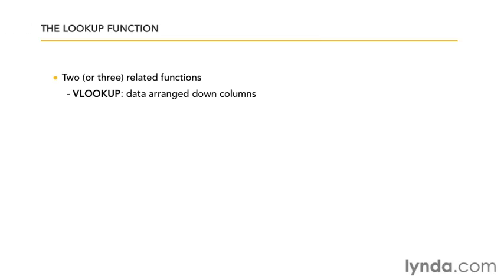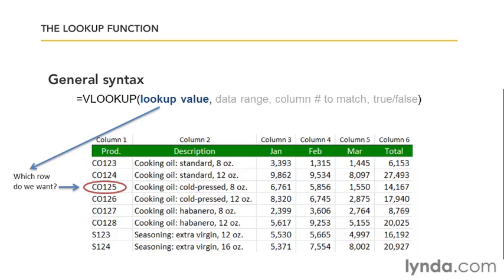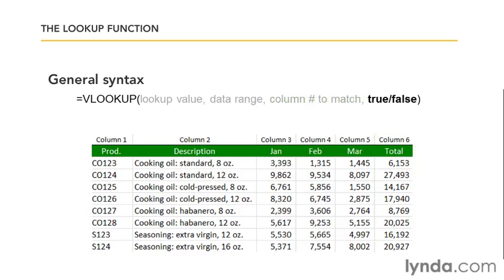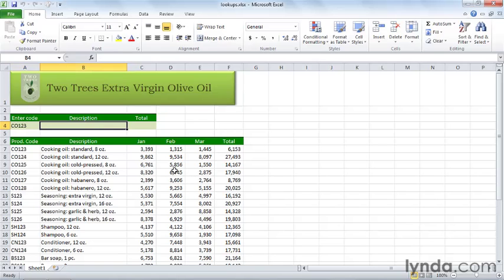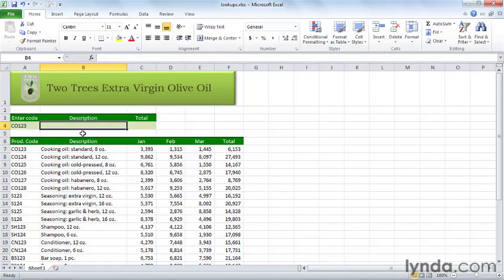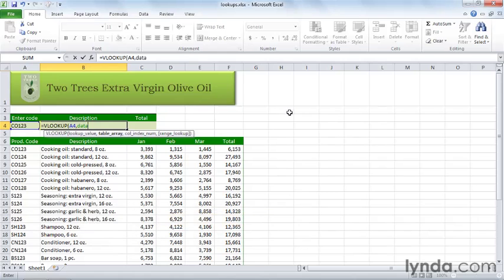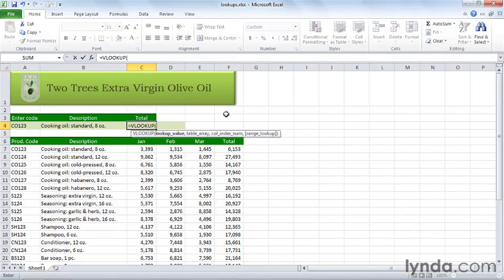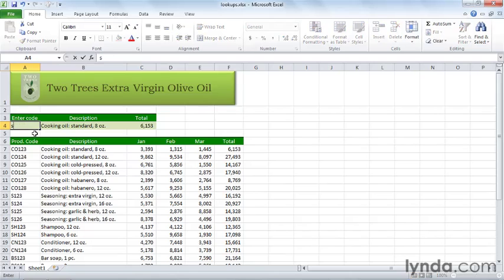0906 Creating lookup tables